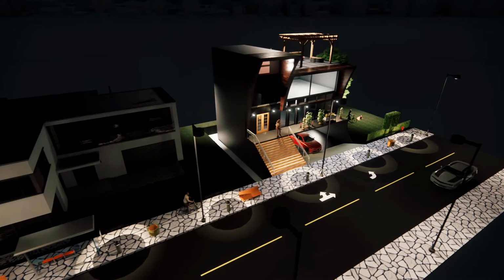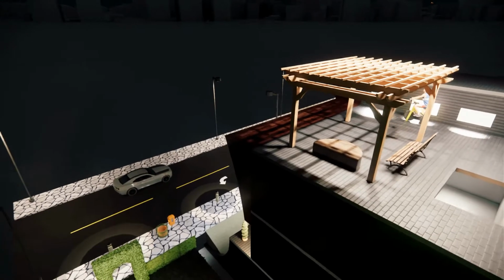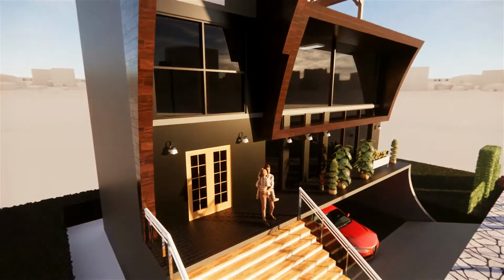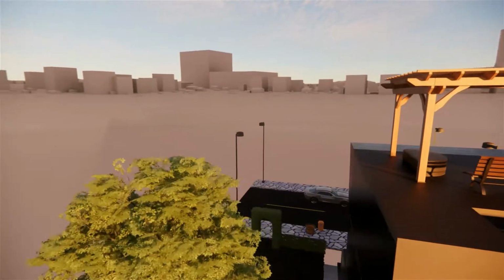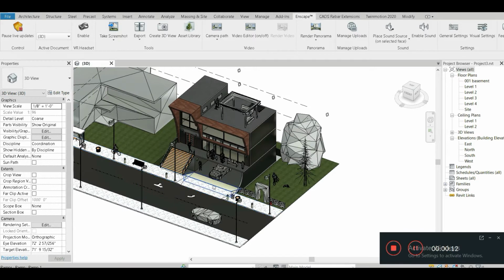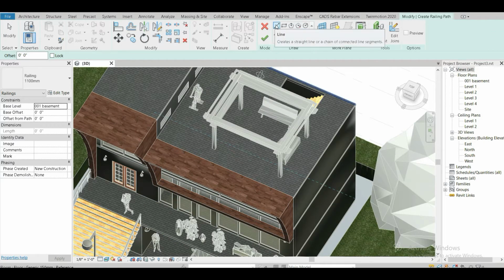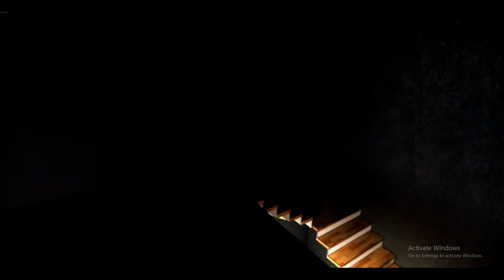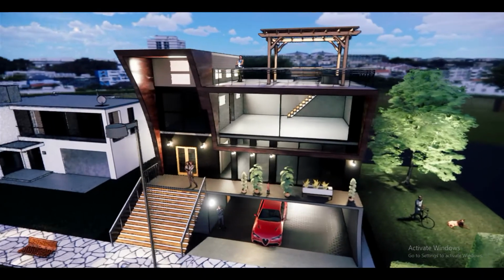Modern house design in revit | modern residential house with basement car park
If you gain a micro bit of knowledge from my videos and you learn something.